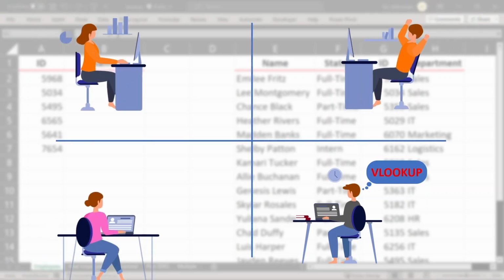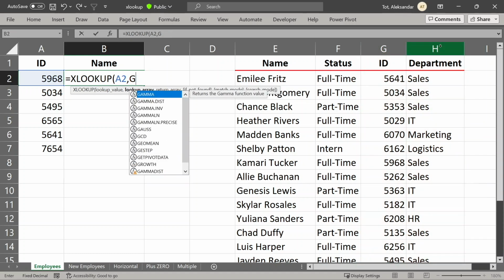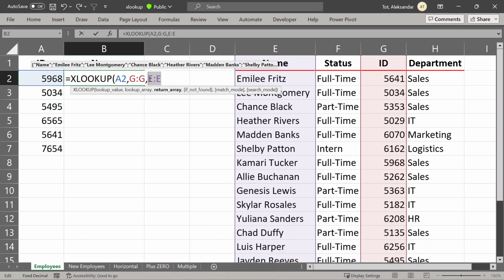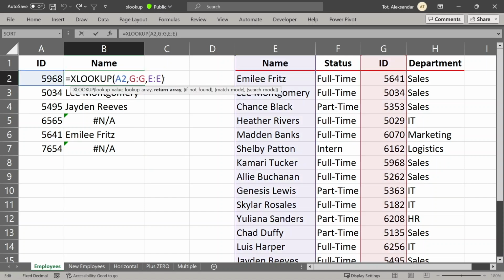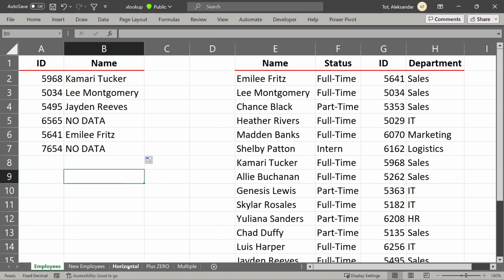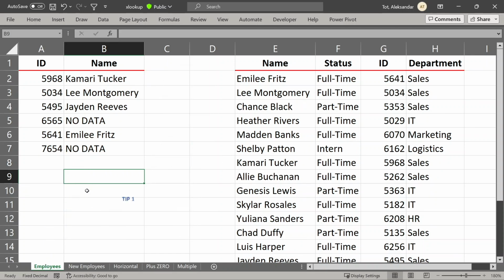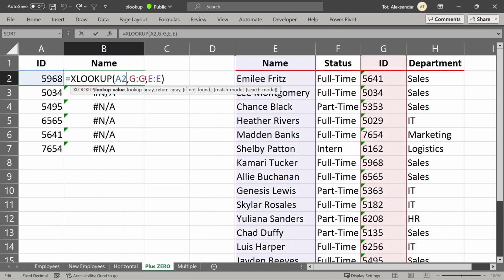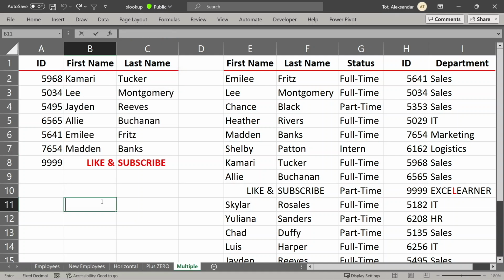XLOOKUP - the BEST Excel Function - FULL tutorial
XLOOKUP full tutorial. Best Excel function -XLOOKUP. Learn how to use the XLOOKUP function in Excel with practical examples. No more need to use VLOOKUP, HLOOKUP and INDEX MATCH functions. All arguments of the XLOOKUP function are explained, and also powerful tips are included in this tutorial.

For the BEST price, in Excel Essentials course for beginners you will find everything to get you from absolute beginner to confident Excel user in less than a WEEK!!!